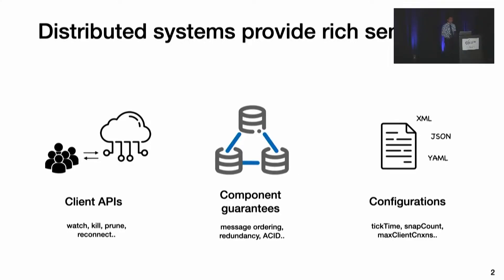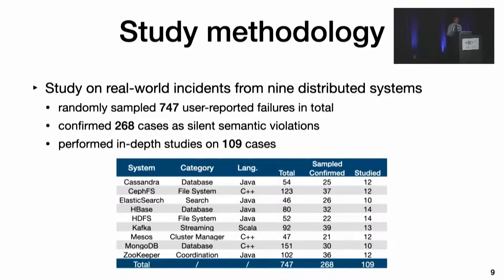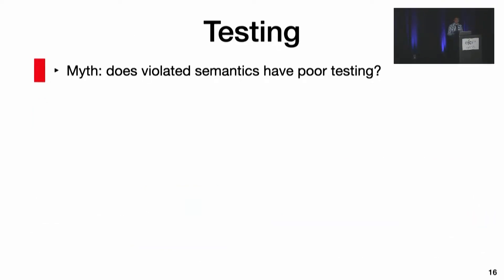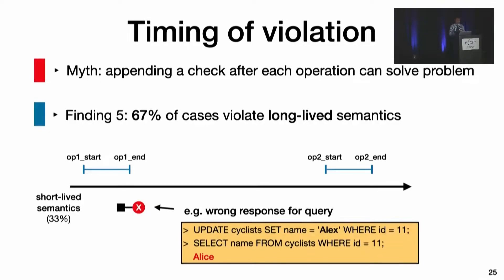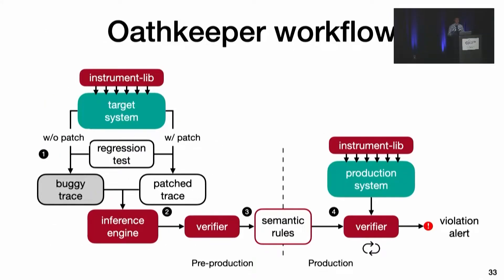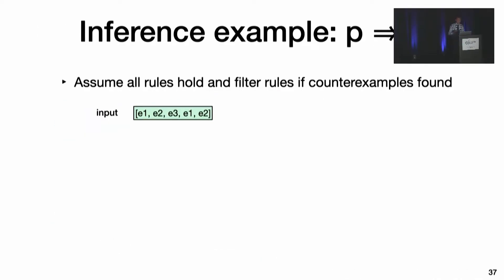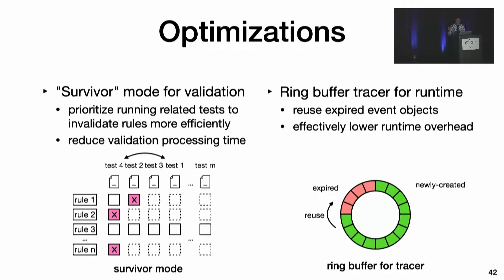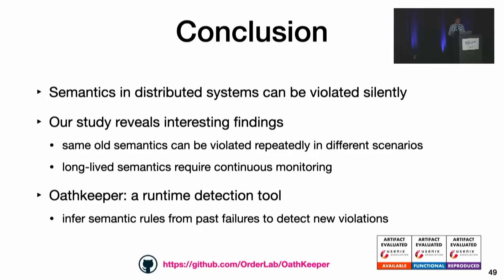OSDI '22 - Demystifying and Checking Silent Semantic Violations in Large Distributed Systems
Chang Lou, Yuzhuo Jing, and Peng Huang, Johns Hopkins University

Distributed systems today offer rich features with numerous semantics that users depend on. Bugs can cause a system to silently violate its semantics without apparent anomalies. Such silent violations cause prolonged damage and are difficult to address. Yet, this problem is under-investigated.

In this paper, we first study 109 real-world silent semantic failures from nine widely-used distributed systems to shed some light on this difficult problem. Our study reveals more than a dozen informative findings. For example, it shows that surprisingly the majority of the studied failures were violating semantics that existed since the system’s first stable release.

Guided by insights from our study, we design Oathkeeper, a tool that automatically infers semantic rules from past failures and enforces the rules at runtime to detect new failures. Evaluation shows that the inferred rules detect newer violations, and Oathkeeper only incurs 1.27% overhead.